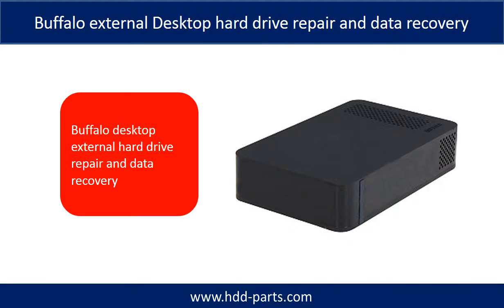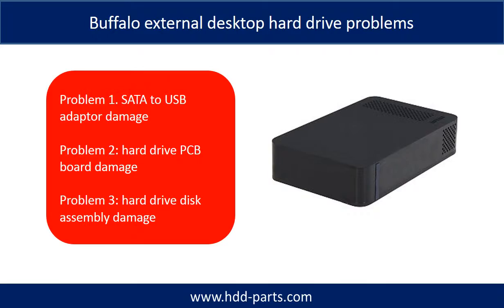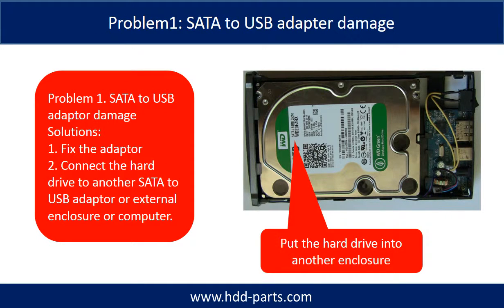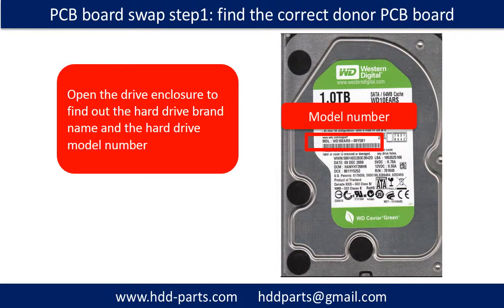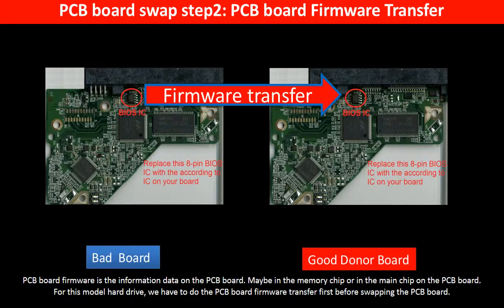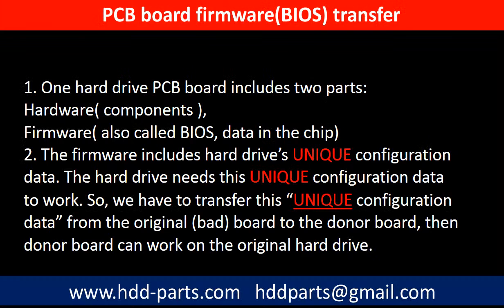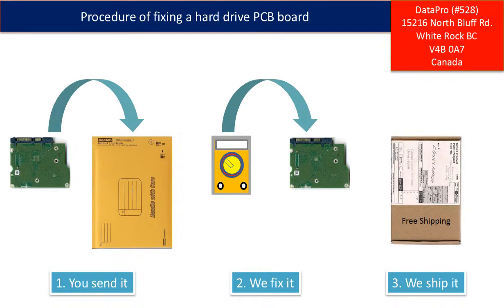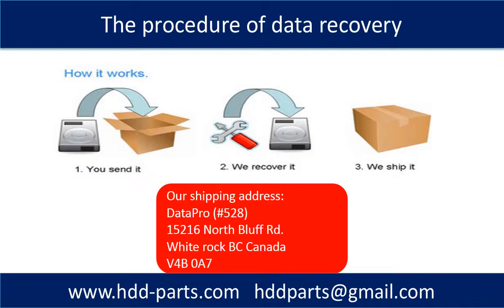Buffalo desktop external HD LBU2 hard drive repair Data Recovery Q&A 38